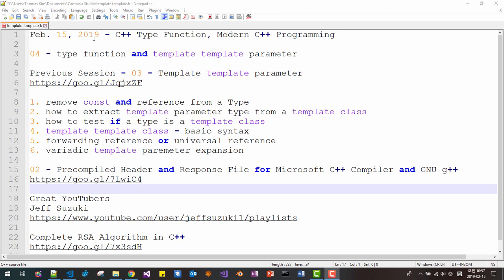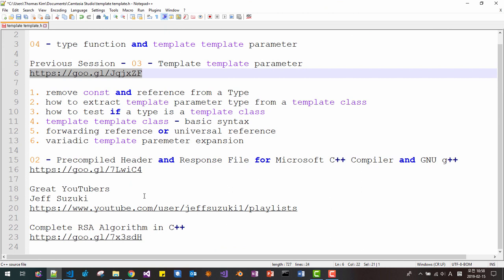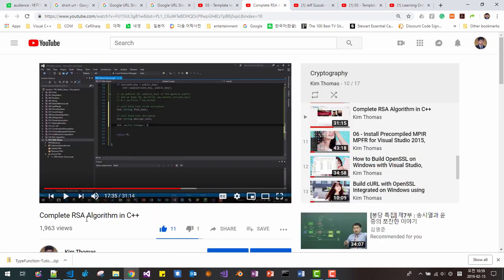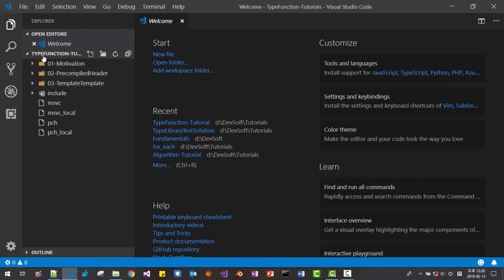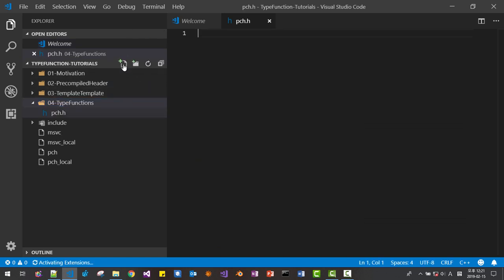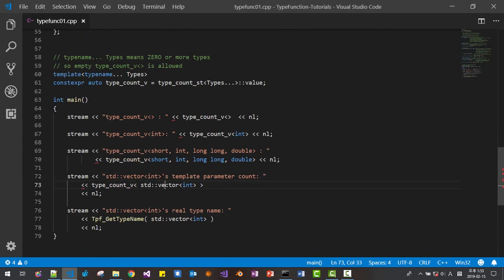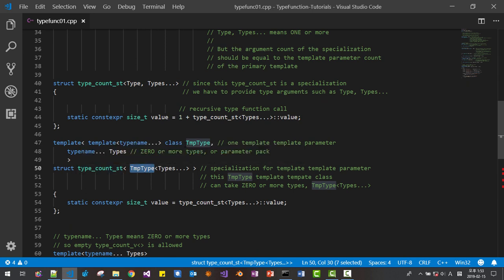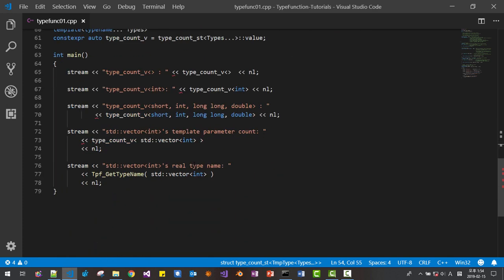04 - type function and template template parameter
We will learn the fundamentals of C++ type functions, how to extract the element type of a template class or the parameter type of a template class.

1. remove const and reference from a Type
2. how to extract template parameter type from a template class
3. how to test if a type is a template class
4. template template class - basic syntax
5. forwarding reference or universal reference
6. variadic template parameter expansion

02 - Precompiled Header and Response File for Microsoft C++ Compiler and GNU g++

Great YouTubers
Jeff Suzuki